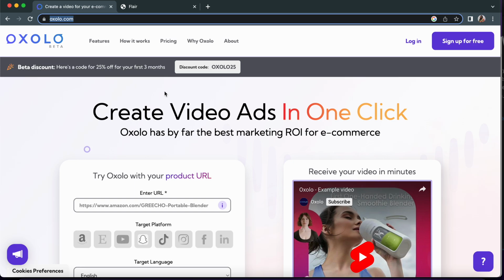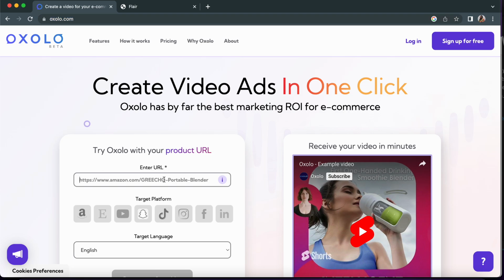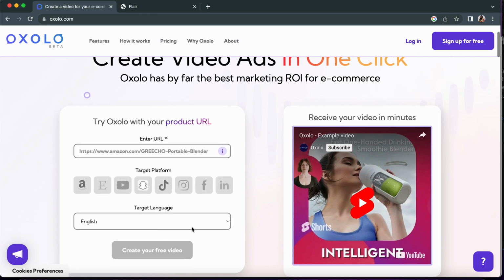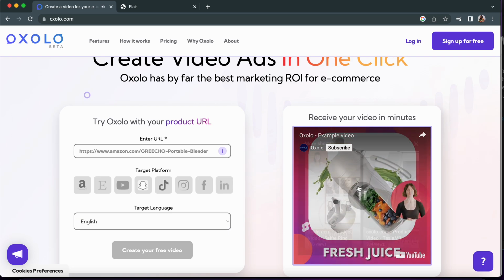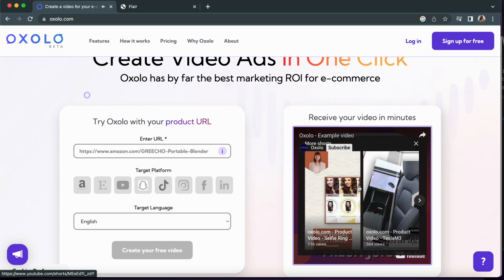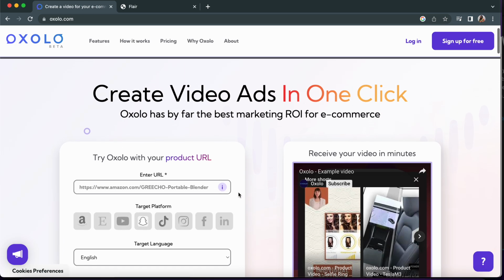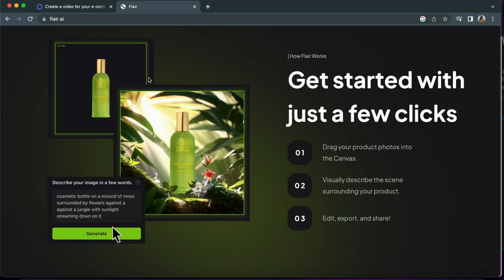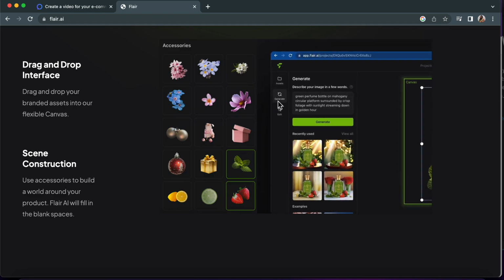Top 2 AI Tools to 10X Your Business Revenue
Join me as we explore two cutting-edge AI platforms, Oxolo and Flair, and how they can revolutionise your workflow. Learn how these intelligent tools leverage advanced algorithms and machine learning to streamline tasks, automate processes, and enhance overall efficiency. Don't miss out on harnessing the potential of AI technology to boost your productivity and stay ahead in today's competitive business landscape.